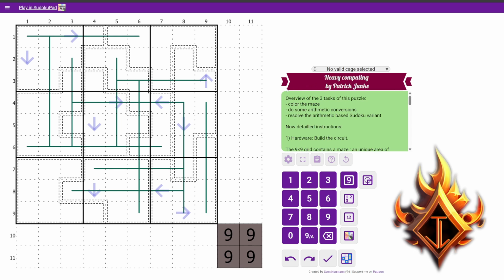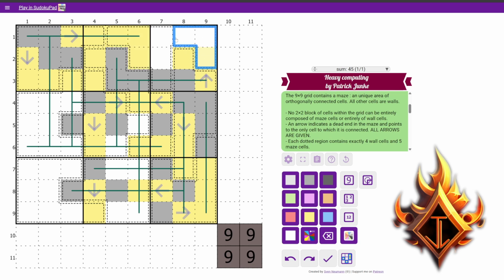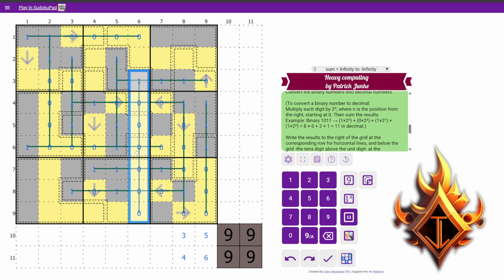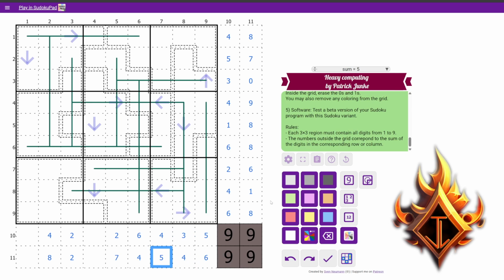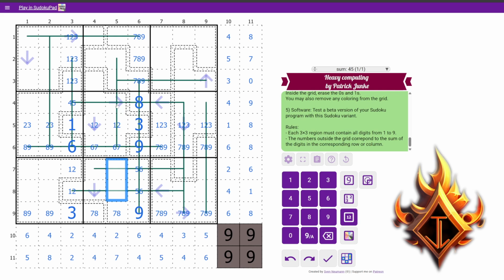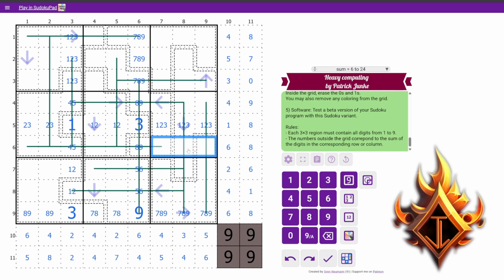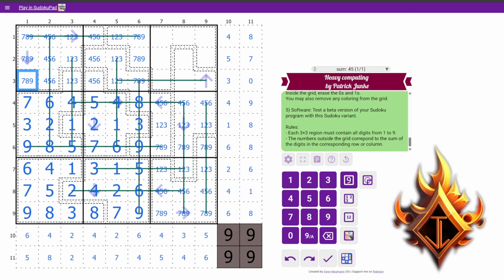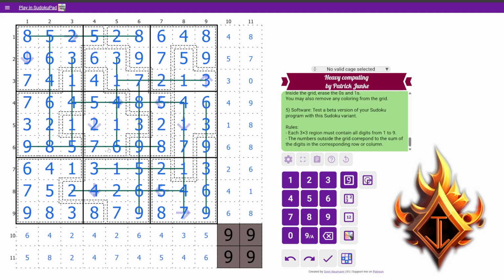Solving Heavy computing by Patrick Junke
Happy Solving!  :)